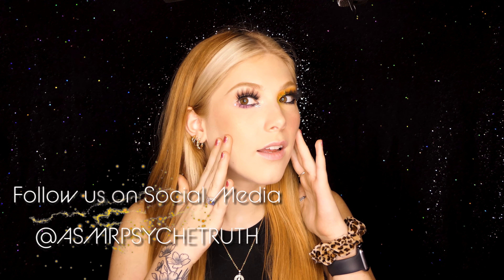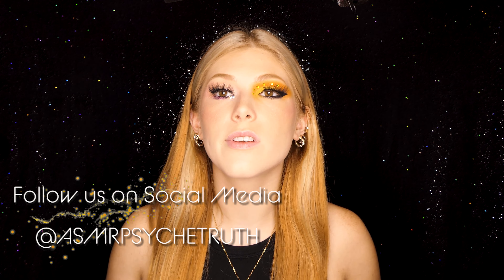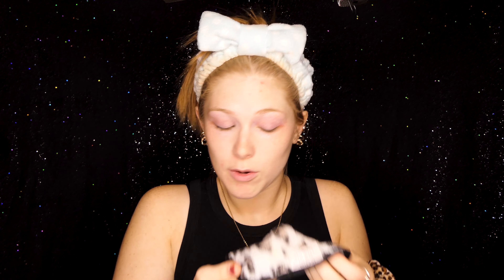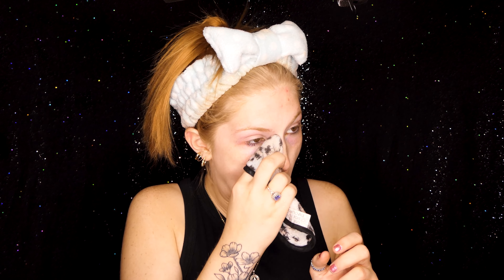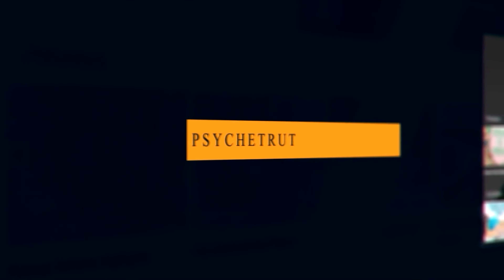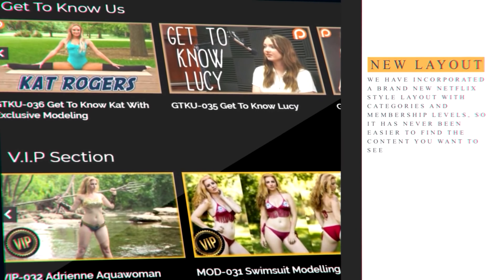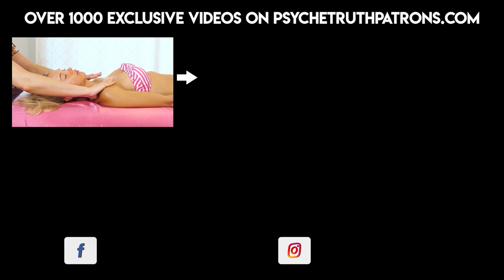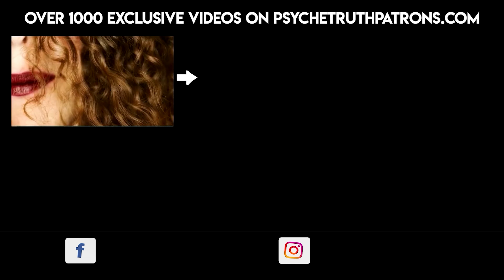ASMR 😍 Beautiful Ashlyn Removing Makeup, Oddly Satisfying, Face Brushing, Soft Whispers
The Beautiful Ashlyn does a Makeup removal ASMR, this video has oddly satifysing sounds with soft whispers & face brushing. This video will give you ultra sensation of extra tingles and help you fall asleep fast.

ASMR or Autonomous sensory meridian response is a feeling of well-being combined with a tingling sensation in the scalp and down the back of the neck, as experienced by some people in response to a specific gentle stimulus referred to as triggers which are often particular sounds. People subjectively report ASMR helping them to sleep better, fall asleep more quickly, reduce anxiety, lower stress levels, and improved mental health.